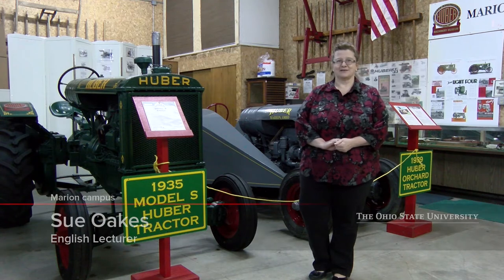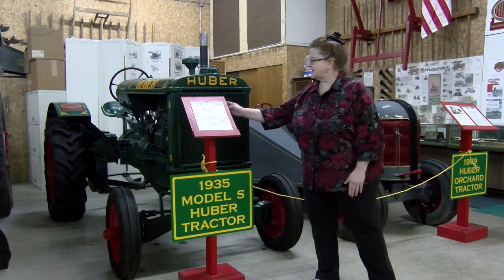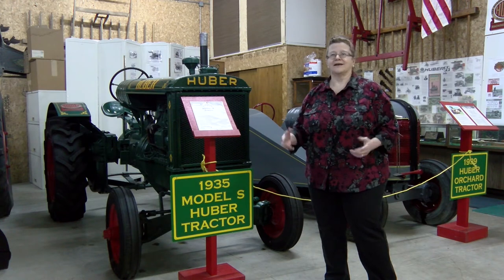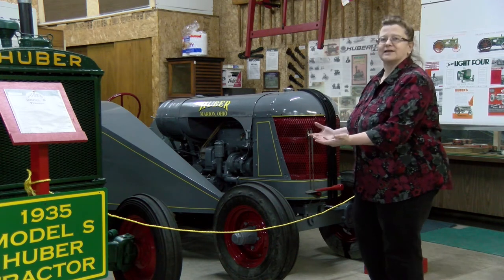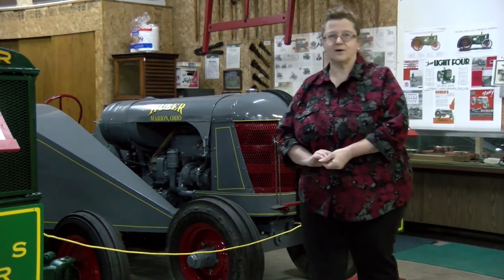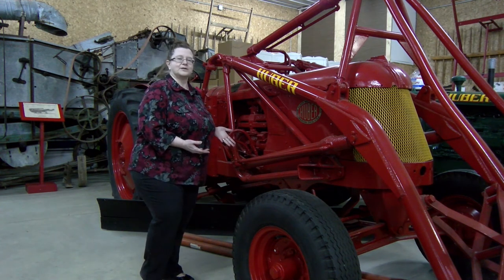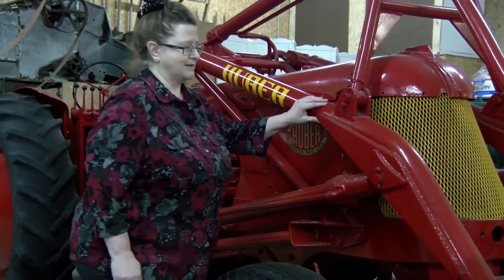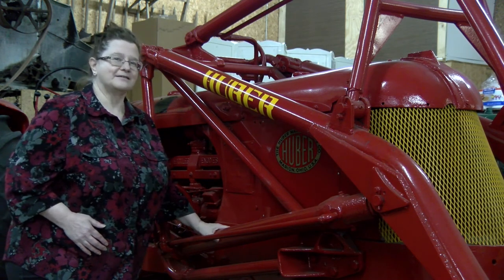Huber Tractors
Student in English Lecturer, Sue Oakes English 2367.04 course, Technology and Science in the U.S. Experience, will examine the mechanics, usage, and history of Huber Manufacturing tractors.